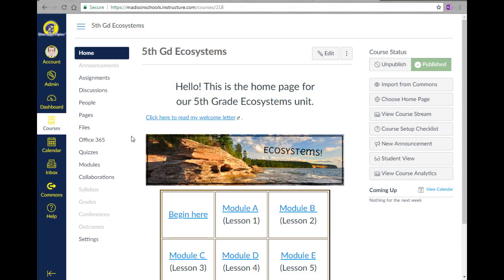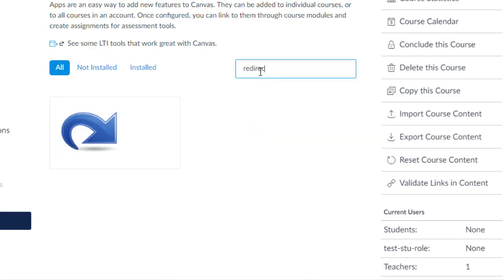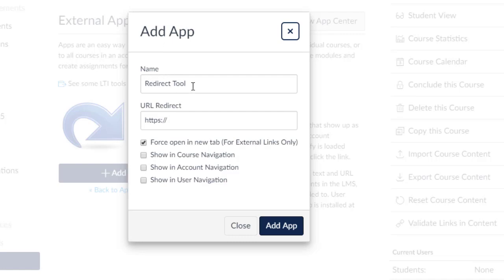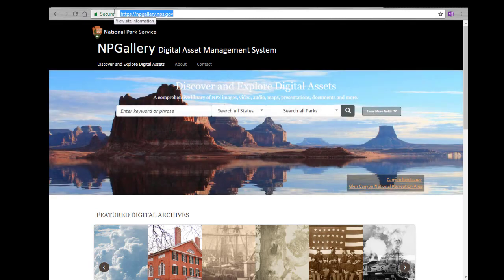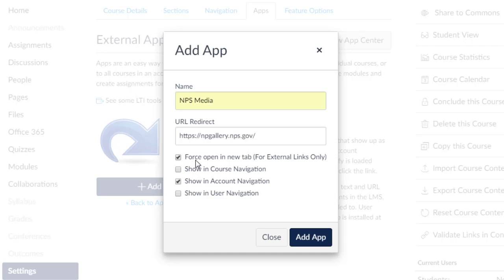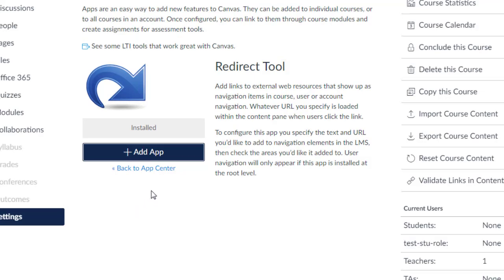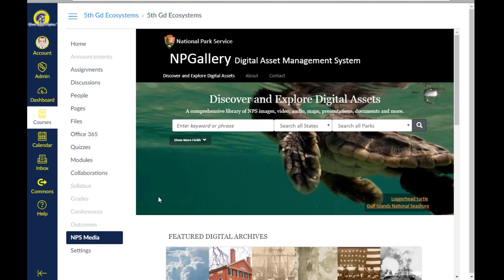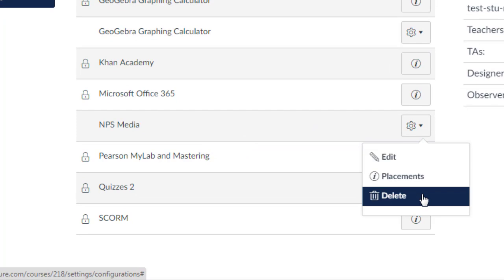Using the Redirect App to Create Links in a Canvas Course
Madison School District Tutorial